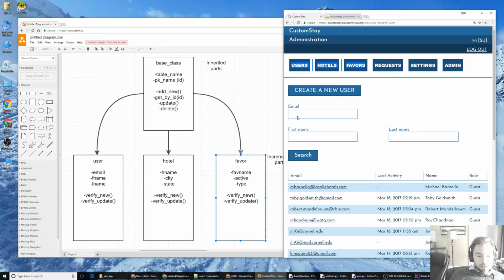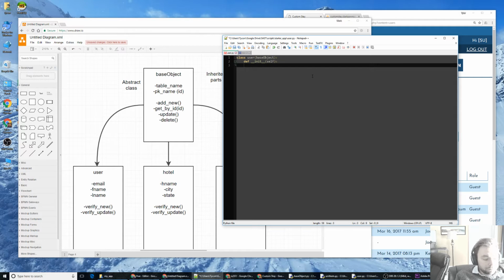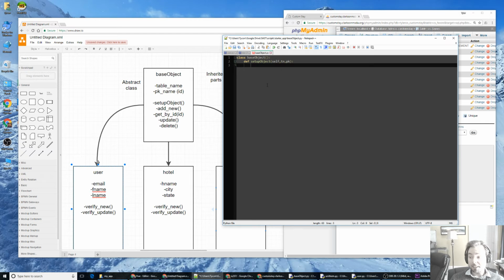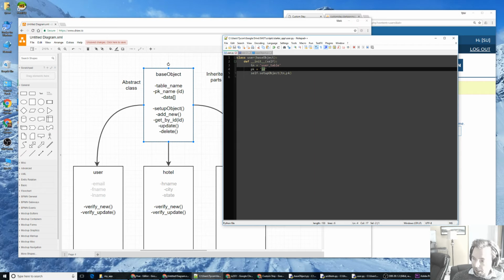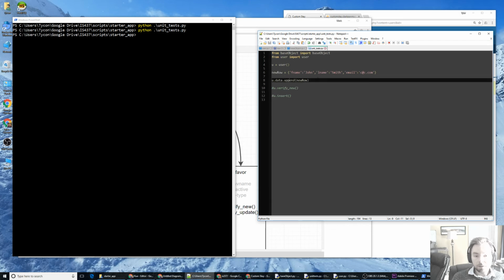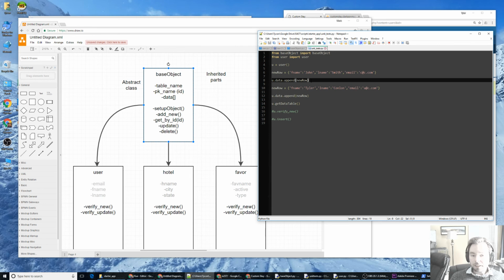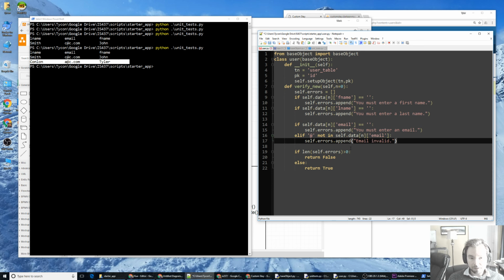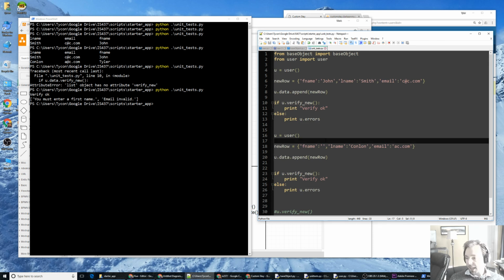Object framework part 2